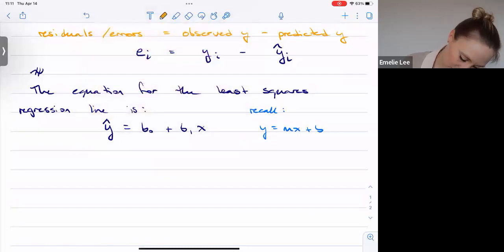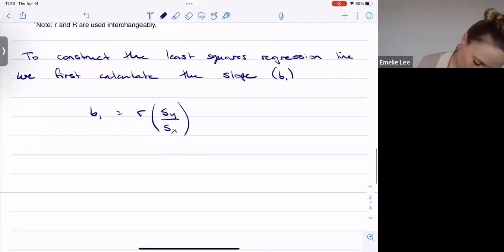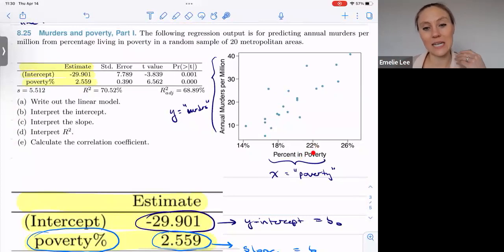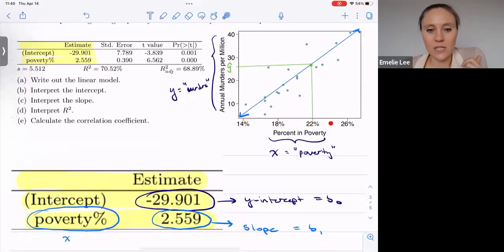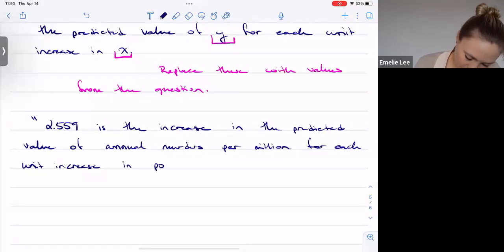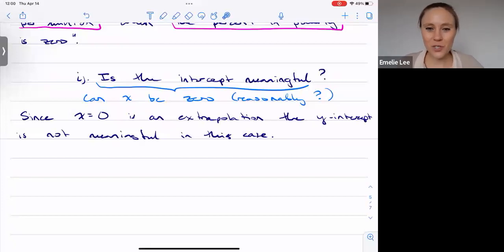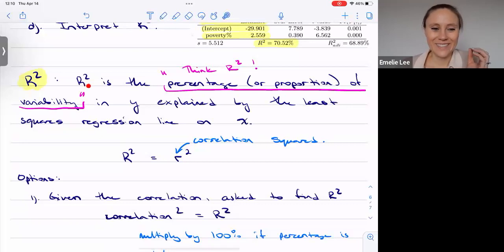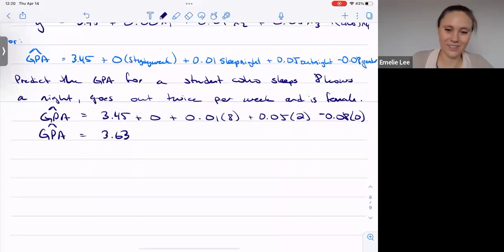Stat 230 Lecture 31 Apr 14 2022